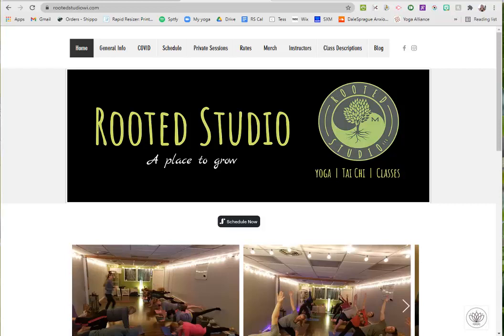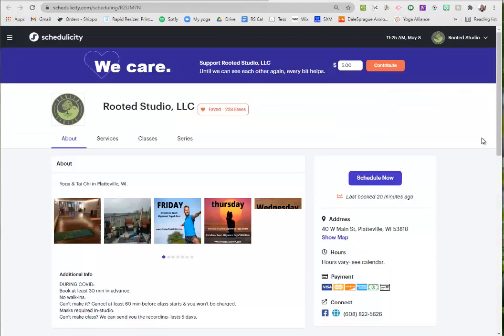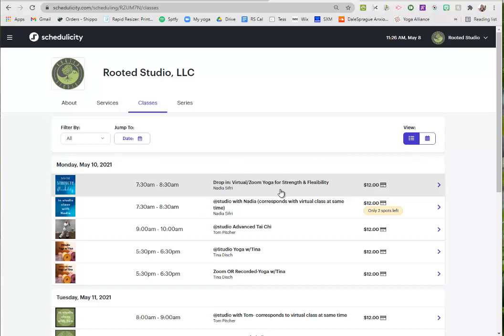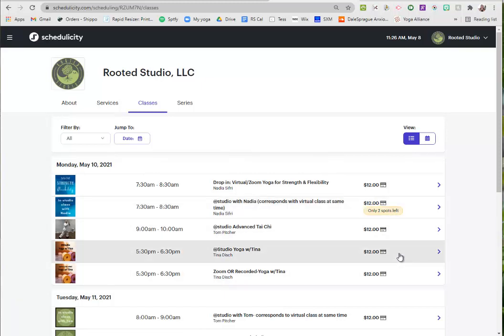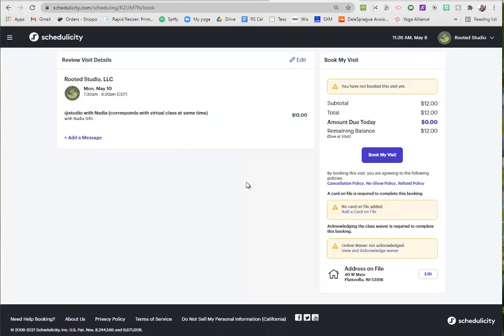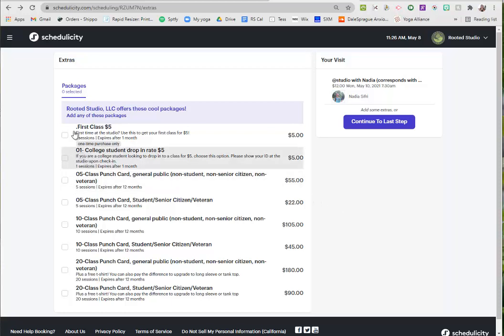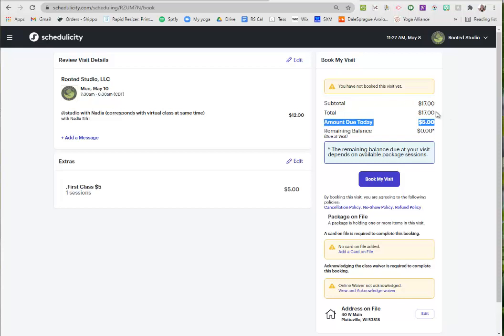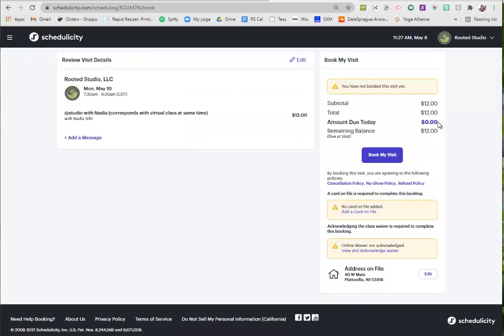Using Schedulicity to book Rooted Studio classes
Physical address: Rooted Studio, 40 W Main St, Platteville, WI 53818
Merch purchases: t-shirts, long sleeve shirts, tank tops, mala beads